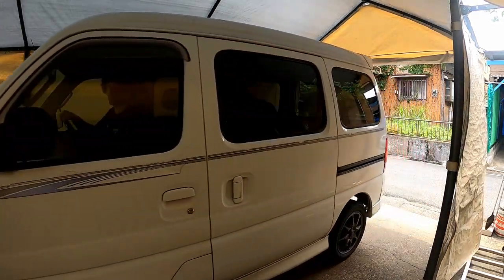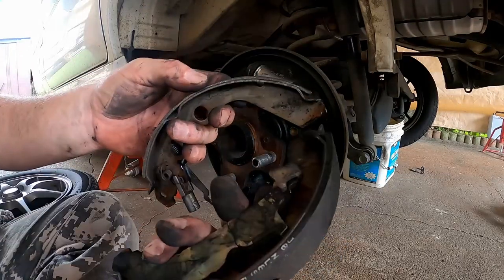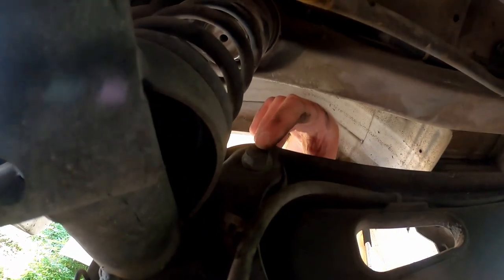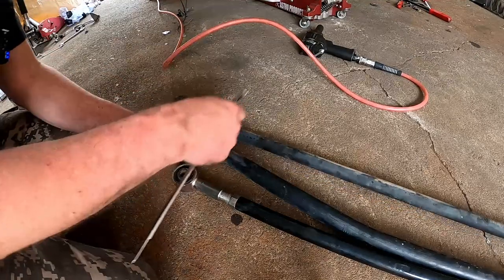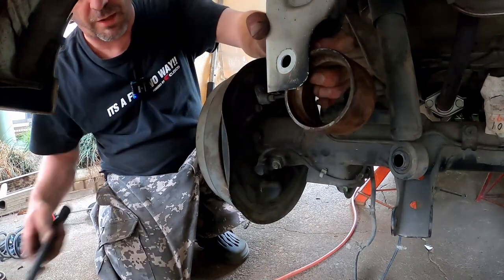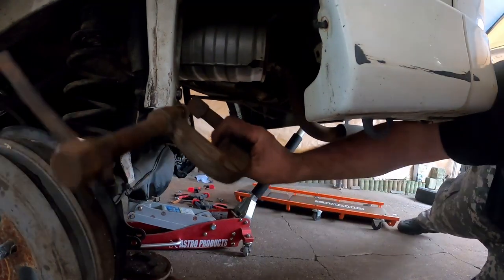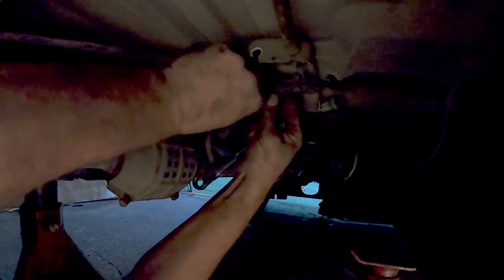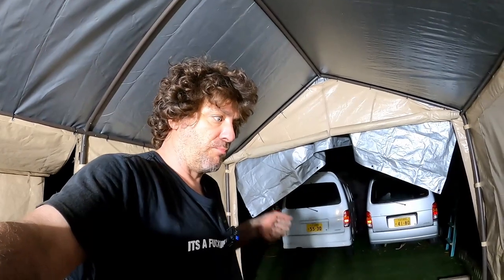MAKING MY SUZUKI EVERY VAN FASTER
In this episode we begin some science.
step 1
test acceleration stock
step 2
swap to the higher final gear
step 3
test acceleration
step 4
manual transmission swap
 step 5
test acceleration
step 6
compare results.

We will get past step 2 in this episode.

I'm installing a larger diff in my Suzuki Every van for the higher gear ratio and bigger brakes.
This will make the every van faster and stop better.

The axel is from a da32w Landy